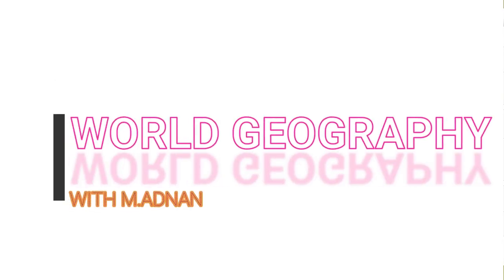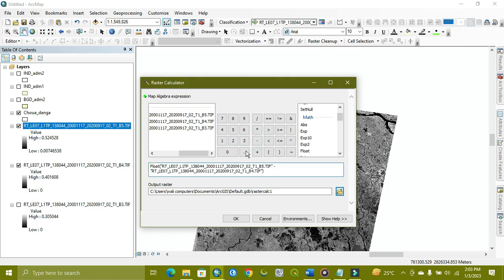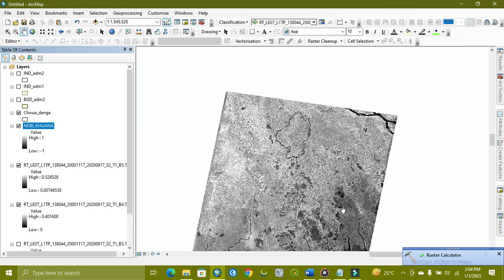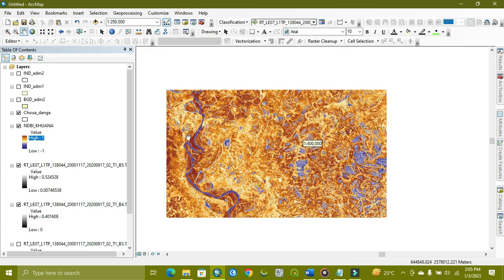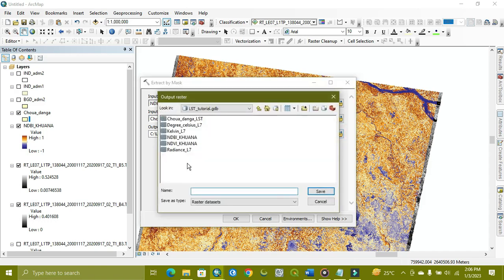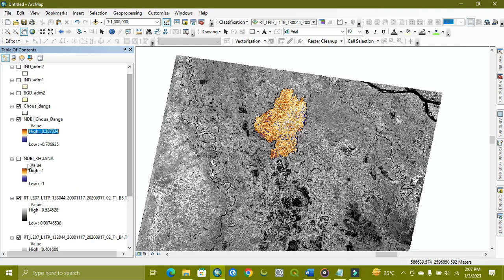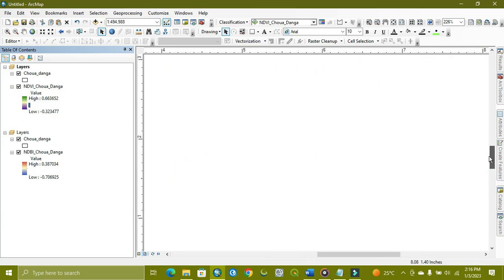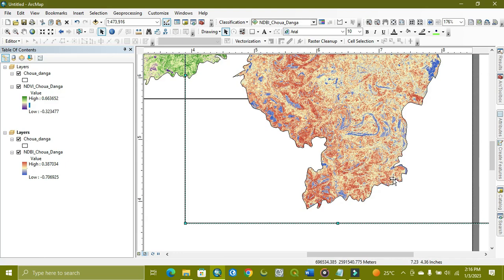NDBI VS NDVI DIFFERENCE THROUGH ArcMap II OF Landsat #7 Data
"Welcome to Worl;d Geography
With M.ADNAN
today tutorial is related to NDBI  How to Find It From
Landsat #7  Data
and Compare it
with
NDVI Of that Area
ofg Landsat #7